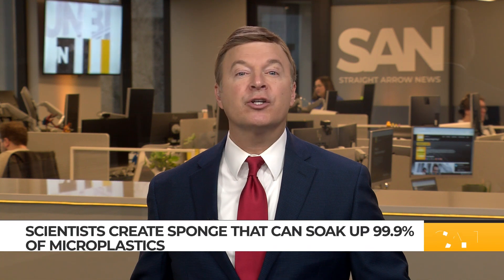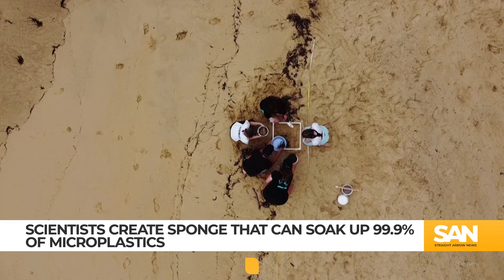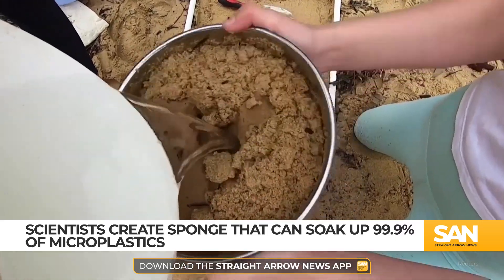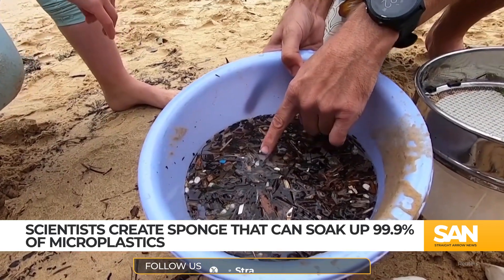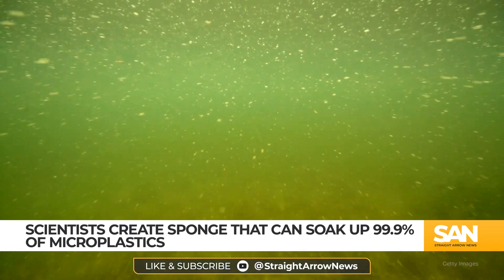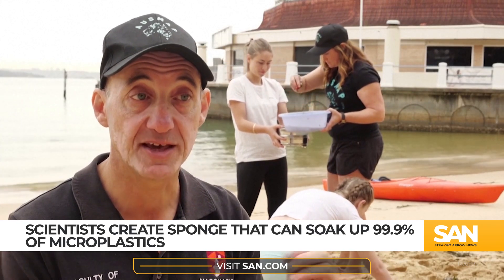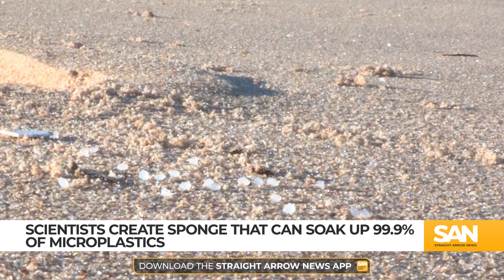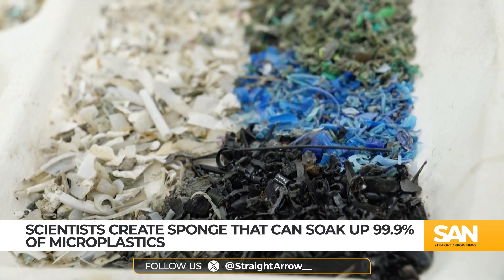Biodegradable sponge could remove 99.9% of microplastics from water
Microplastics are everywhere, from the deepest depths of the ocean to the highest point of Mount Everest, even human brains and they’re notoriously hard to get rid of. Now, scientists in China may have come up with a solution.